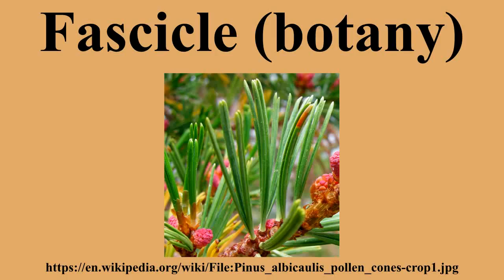Fascicle (botany)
Ad-free videos.

In botany, a fascicle is a bundle of leaves or flowers growing crowded together; alternatively the term might refer to the vascular tissues that supply such an organ with nutrients.However, vascular tissues may occur in fascicles even when the organs they supply are not fascicled.In zoology and animal anatomy the term fascicle refers to a small bundle, usually of fibres, nerves, or vessels.

---Image-Copyright-and-Permission---
About the author(s): Pinus albicaulis pollen cones.jpg: Wilson44691 derivative work: Una Smith (talk)
---Image-Copyright-and-Permission---